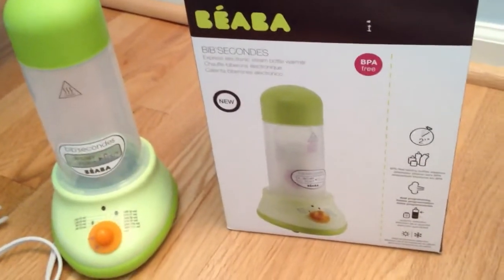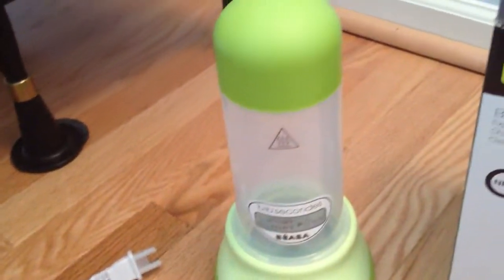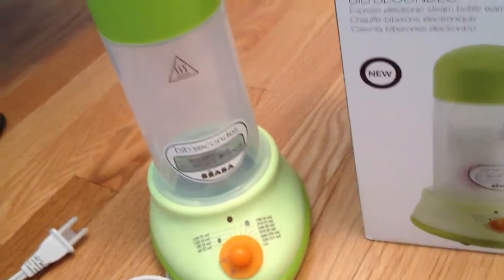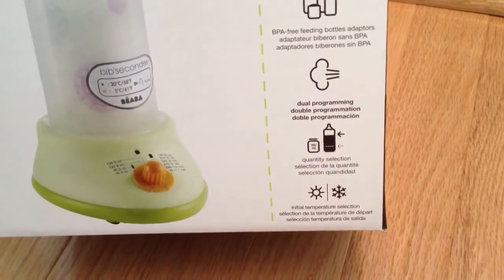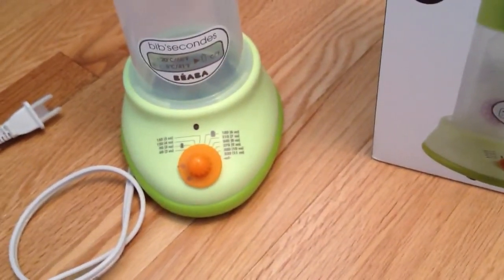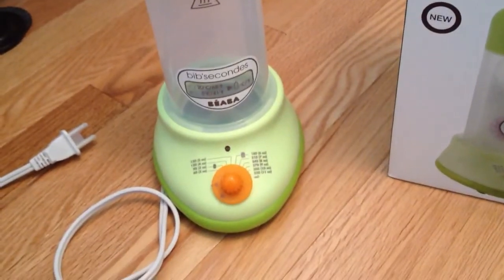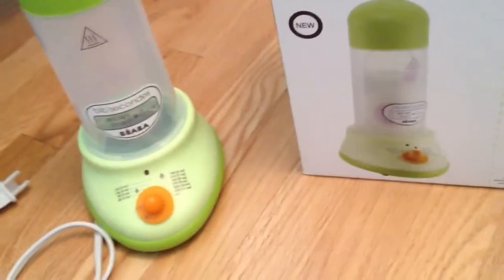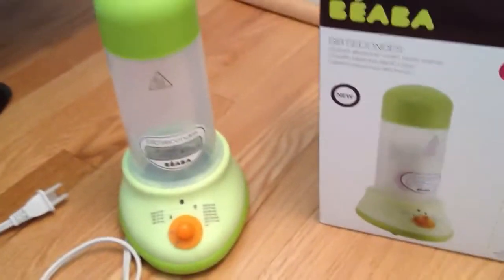Scandinavian Child/Béaba Bib'secondes product review